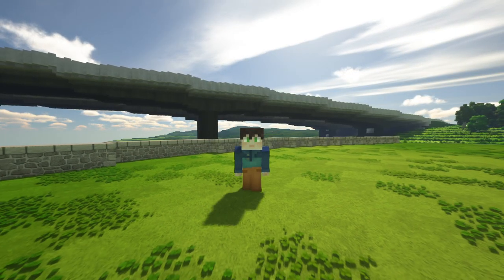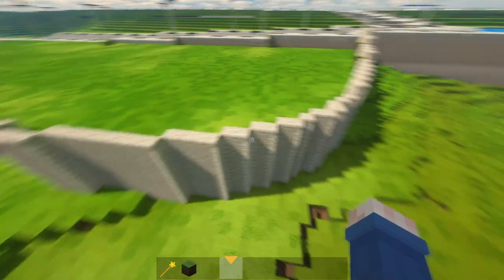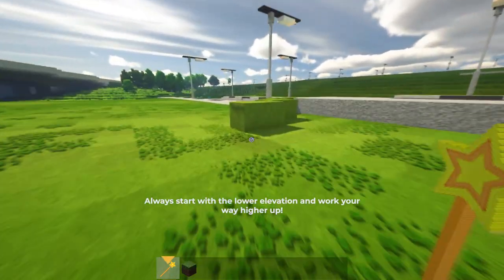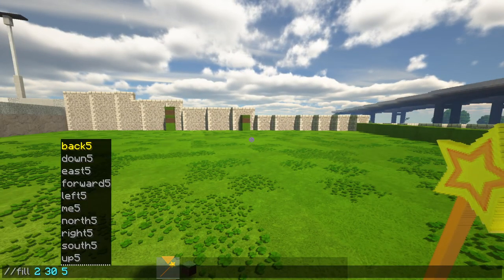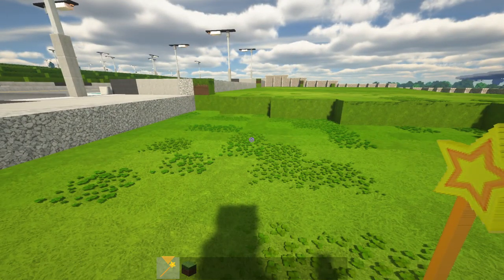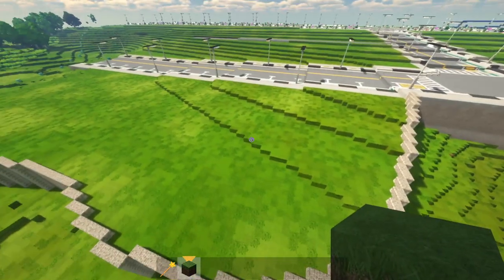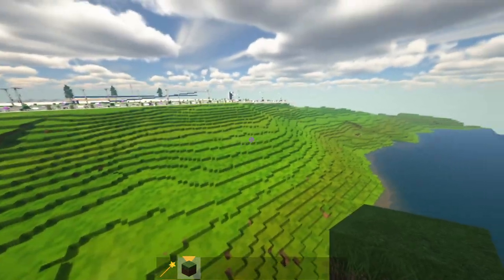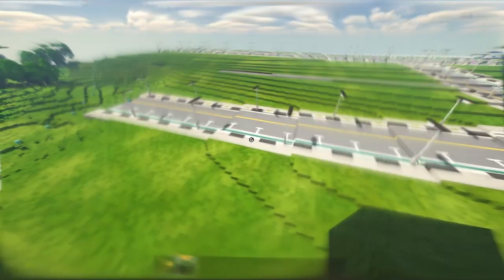Filling slopes with WorldEdit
This video shows a quick technique to fill in your city lots using WorldEdit!
CHAMPION x ALPINE ARCHITECTURAL CLOTHING LINE:
Designed in Ottawa, manufactured in Los Angeles.

Designed for the Architectural Enthusiast.
Hi! I work in the field of Architectural Engineering for a living and make Minecraft building videos.

CubedPack (use the “old font” version)
Cubed Community (play.cubed.community, Java 1.14.4)
In-game skin made by Tarago

If you're still reading this, comment "Bunga time?"